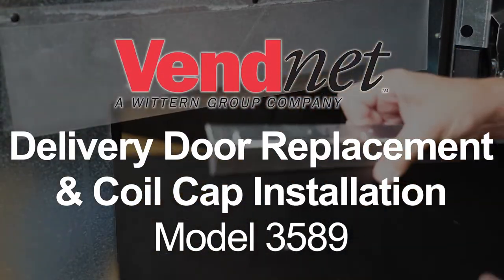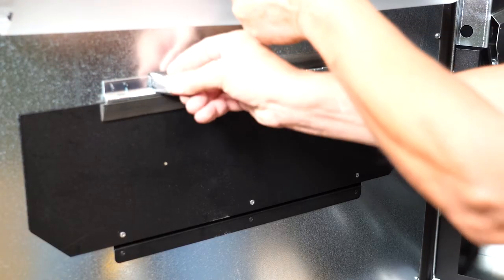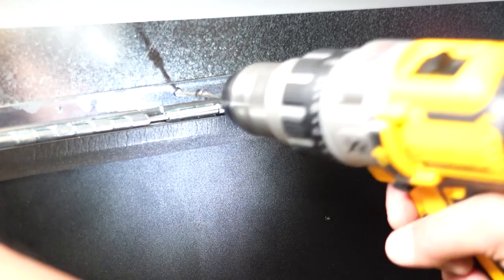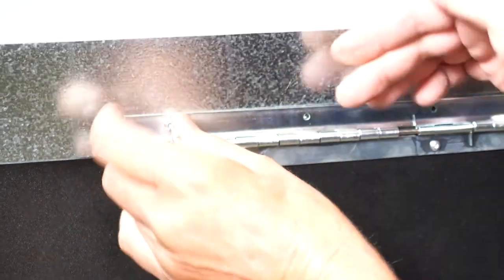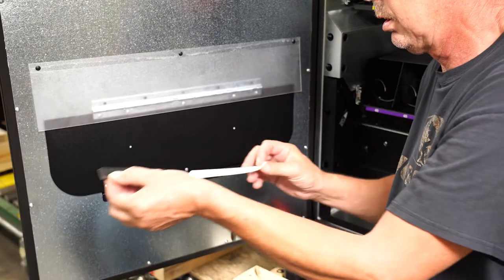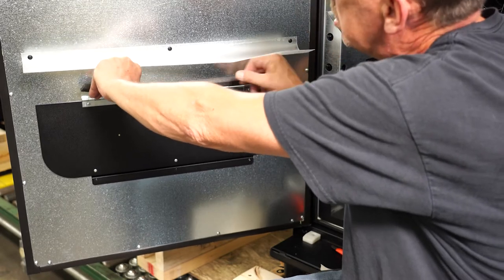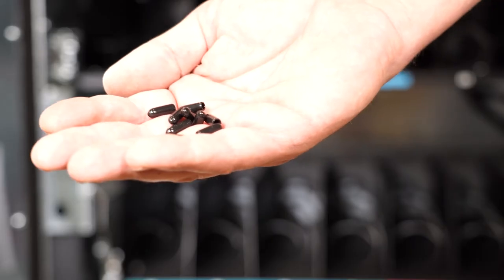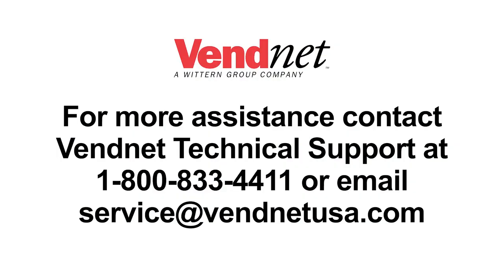Delivery Door Replacement & Coil Cap Installation (Model 3589)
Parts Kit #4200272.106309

Follow these steps to replace your machine's delivery door and install coil caps on your Model 3589 combo vending machine. Use plastic coil caps to prevent bottles and cans from being punctured.

Futura II, TKO 2 Combo, Trimline2; Express, Futura Combo, Sam's Advantage Plus, Costco Commander, Others (29 Selection Combo)